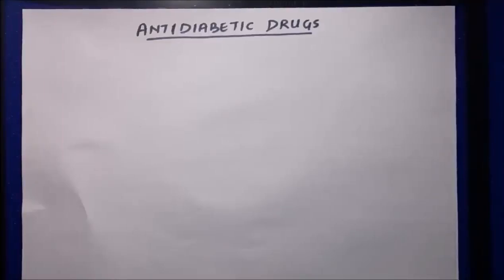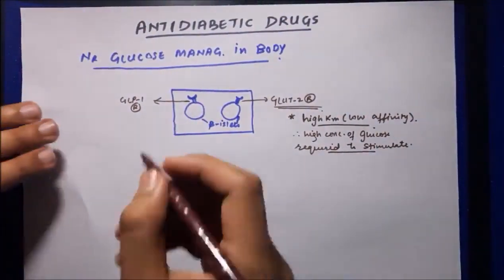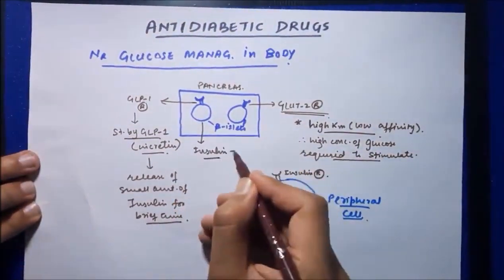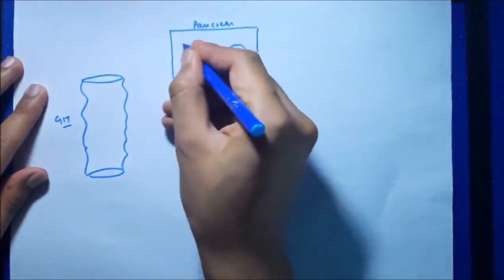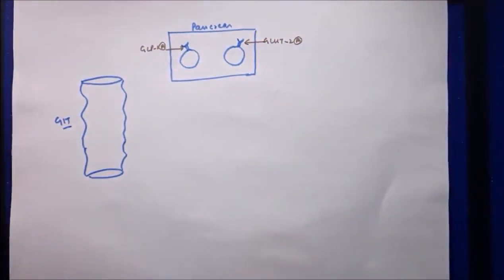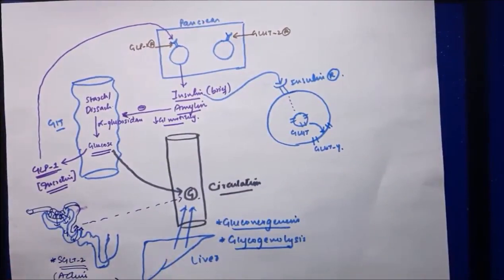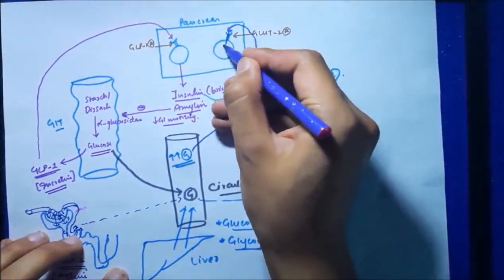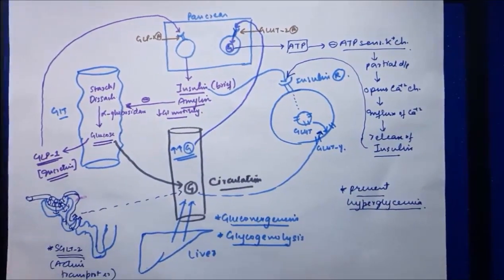Drugs For Diabetes Part 1 - Normal Glucose Management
For understanding Diabetes and the drugs useful for Diabetes, one must be well versed with the normal glucose management in the body.
This video discusses the normal glucose management and how in the absence of insulin, drugs can be used to manage glucose levels in the body.
The classes of drugs are discussed in detail in separate videos.